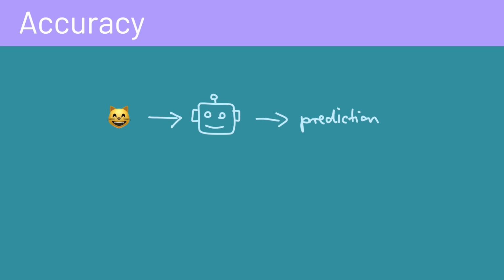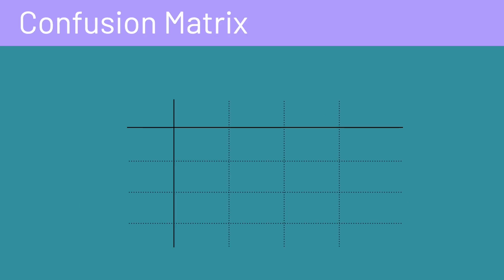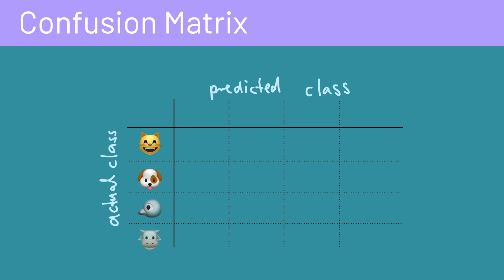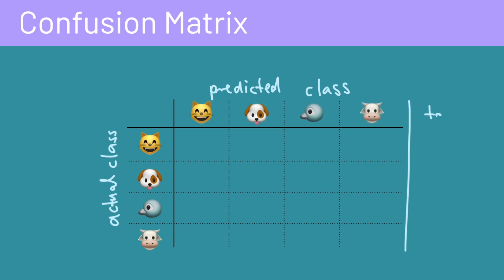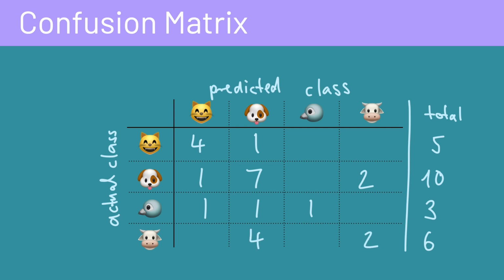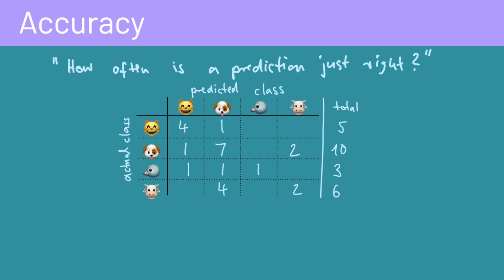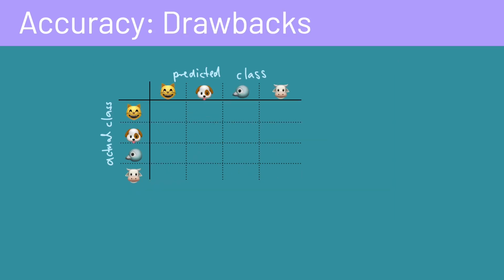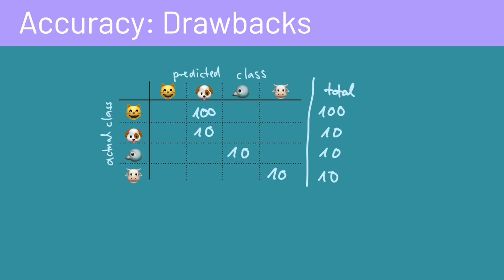Metrics Explained: Accuracy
I am looking into the most commonly used metrics in machine learning. The first metric I'm covering is accuracy.

00:00 Intro
00:49 Confusion Matrix
02:05 Accuracy
02:23 Drawbacks
03:27 Outro